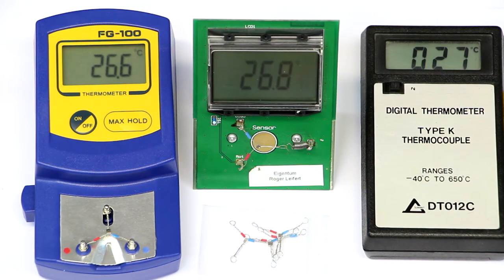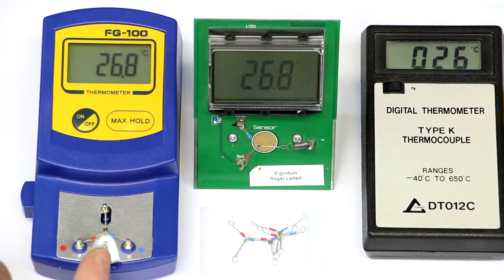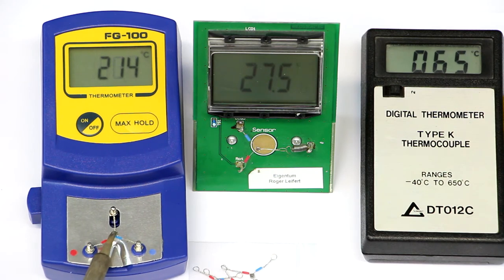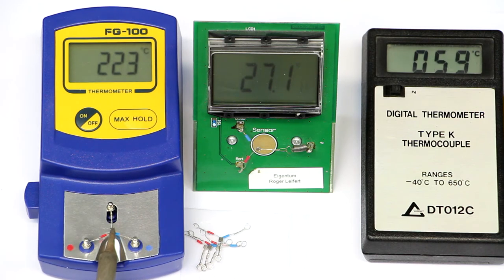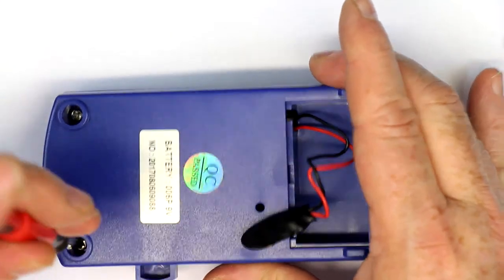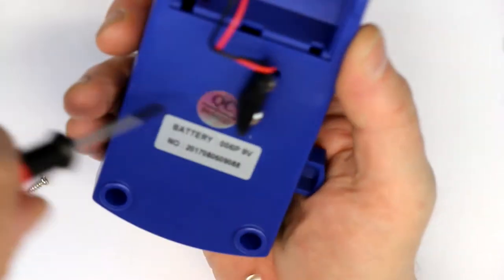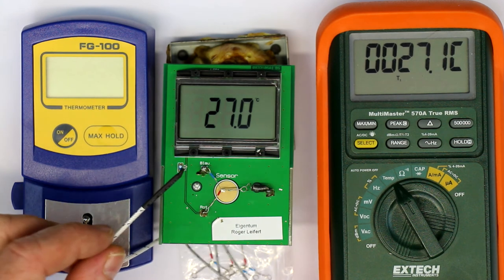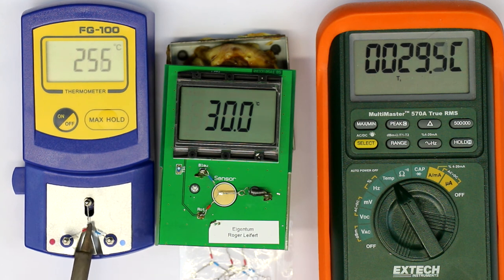Every Maker Should have...[Pt.39]...a Solder-Iron Thermometer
A surprisingly accurate, cheap and user-friendly  Chinese solder-iron thermometer. Also resold by HAKKO :-)

Very useful if you have a solder-station/solder-iron of unknown quality to check the true temperature at the solder-tip.
For the FG-100 there are also temperature-probes for solder-pots and for hot-air stations available.
Furthermore a teardown of the FG-100 & comparison with the ELV LTT1 and a normal thermocouple thermometer.